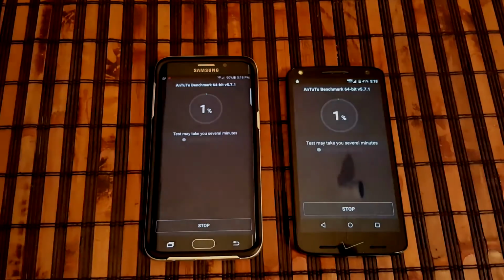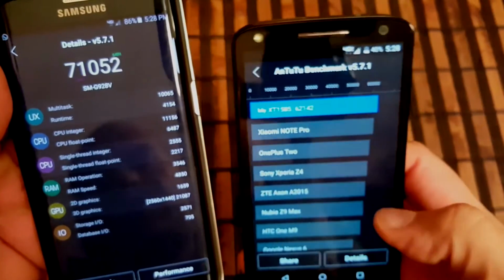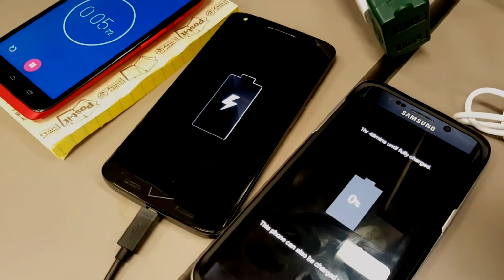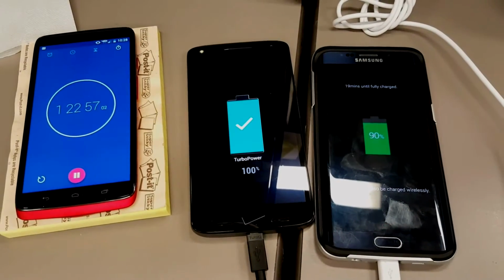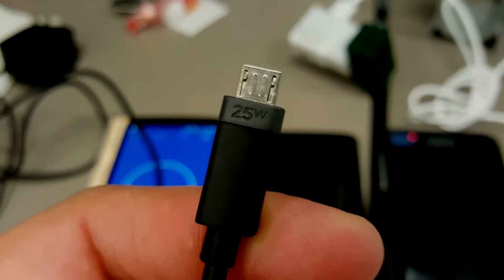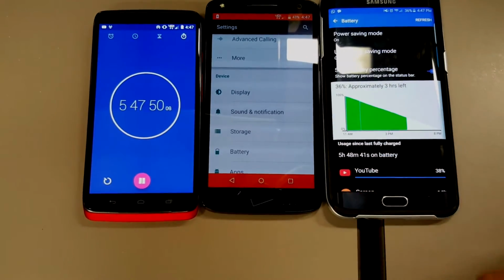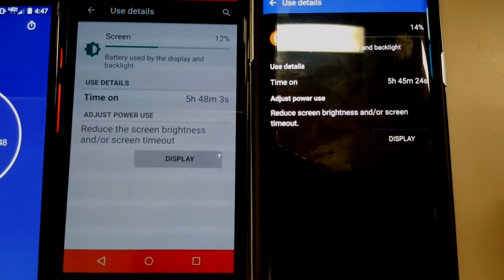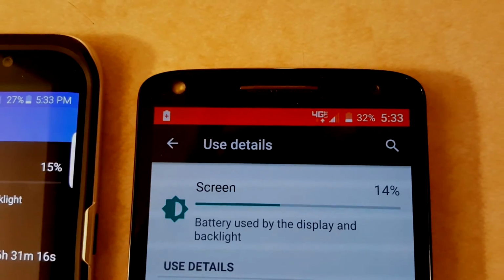Droid Turbo 2 & S6 Edge+ - Battery & Performance